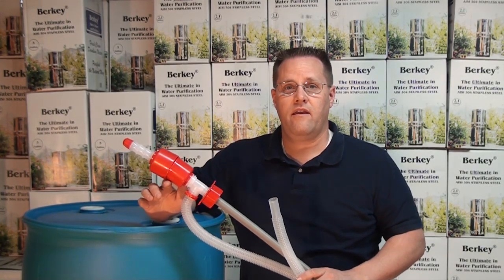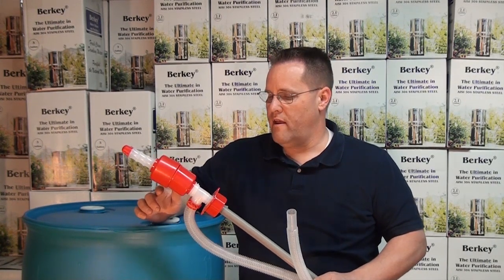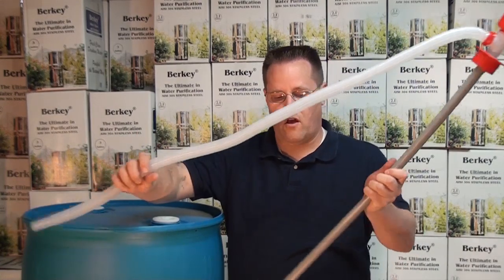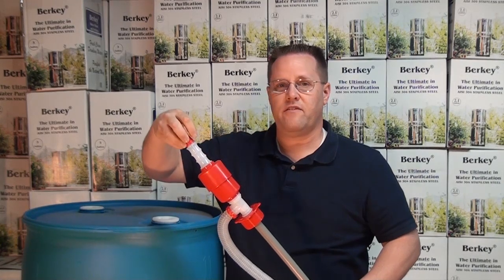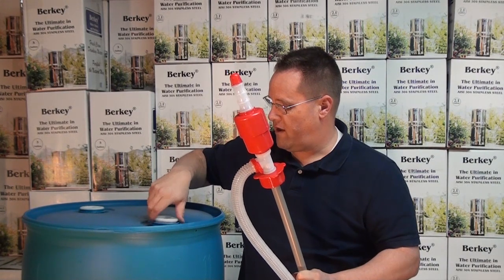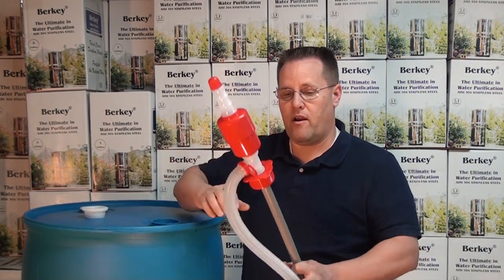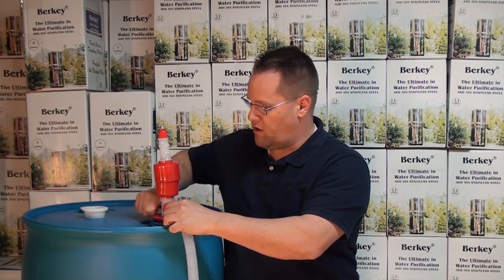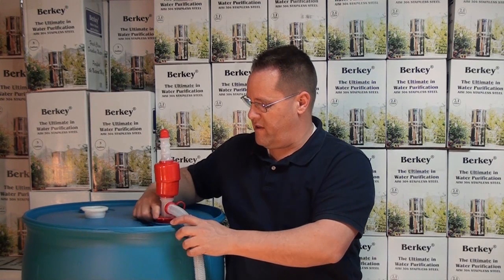How to Install a Siphon Pump for 55 Gallon Water Barrels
Learn about siphon pumps for 55 gallon water barrels, how to install them, and what the benefits and disadvantages of a siphon pump are for emergency preparedness.